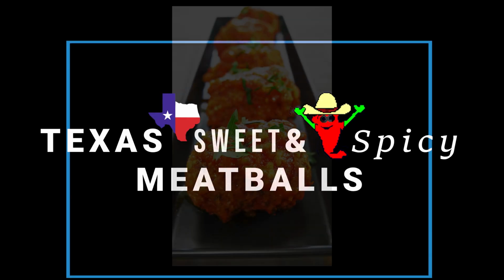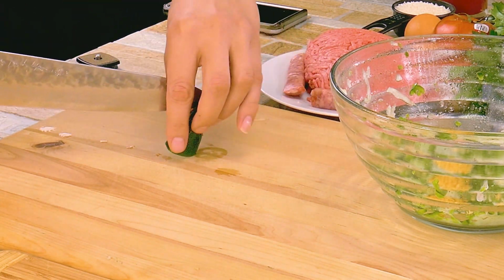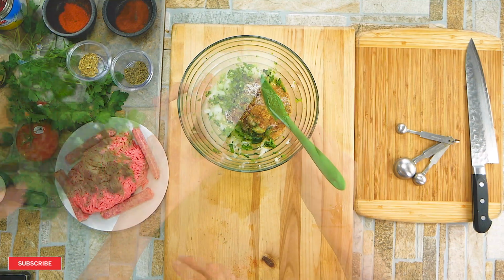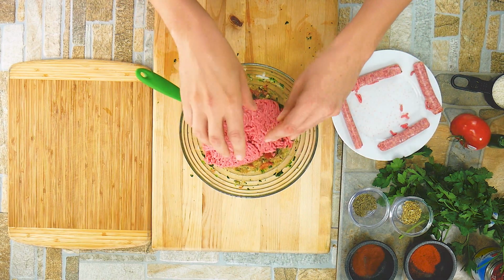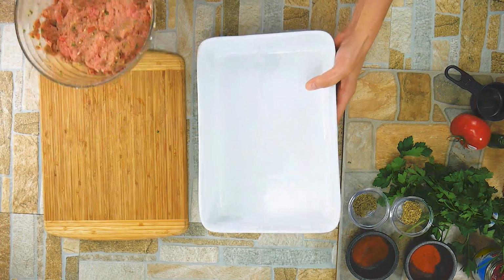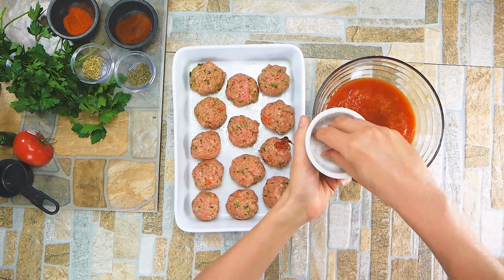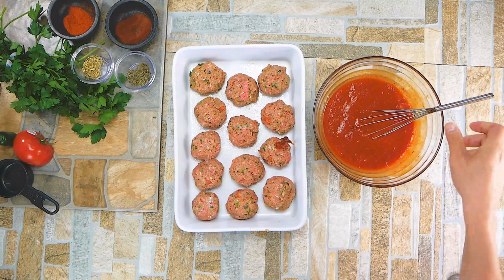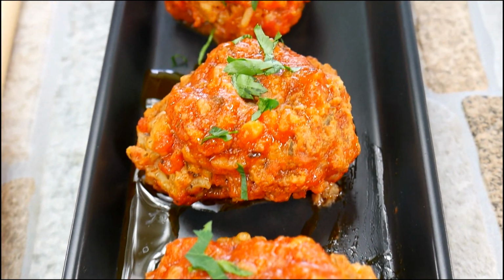Texas Sweet and Spicy Meatballs – Cooked To Max Tenderness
New: Texas Sweet and Spicy Meatballs – Cooked To Max Tenderness

Making meatballs is a culinary art. I personally like meatballs to be very tender, not tough and rubbery.
I method used here for Texas sweet and spicy meatballs delivers in the moist and tender category.

Takes no time to whip up this recipe. Then straight into the oven for a few hours, covered.

The sweet and spicy sauce is so good I suggest keeping an open mind on what other recipes you could use the sauce for.

Here are the Texas Sweet and Spicy Meatballs additional instructions and recipe card link

As promised in the 🎥 Video:

Peak Of The Season 🍅 Tomato Sauce Technique
-Works all year long
- Perfect sauce

Learn how to control the spiciness of the peppers purchased at the grocery.
Before you buy them or touch them even, plus the technique to use once in your kitchen.